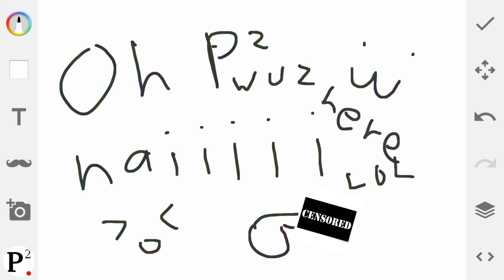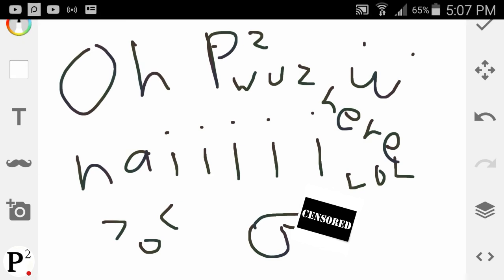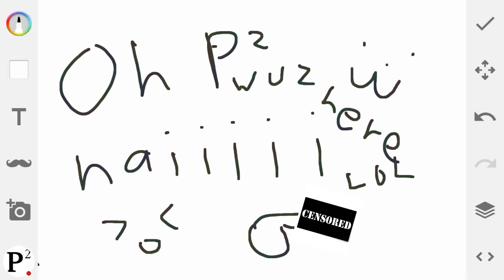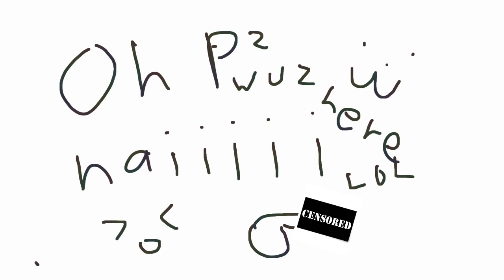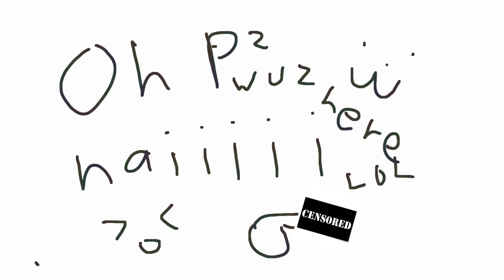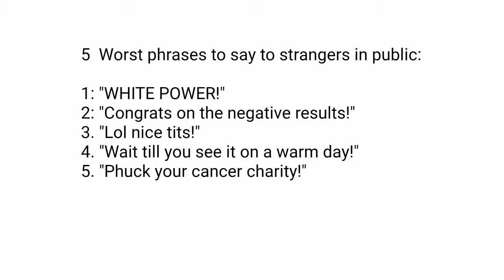ALMOST RACIST IN PUBLIC!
How I narrowly avoided becoming the next living meme.